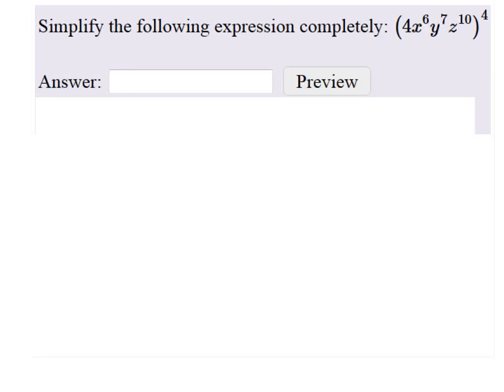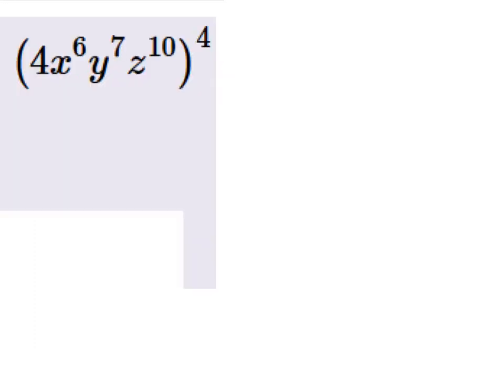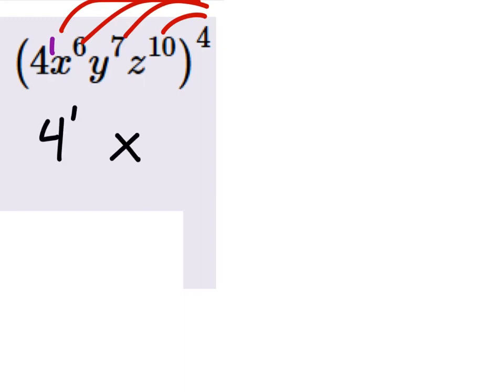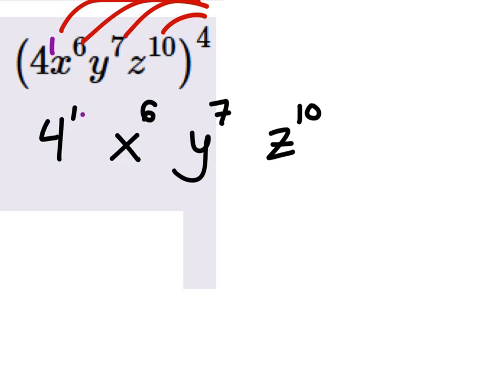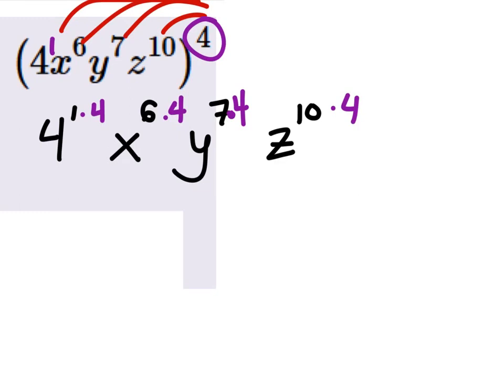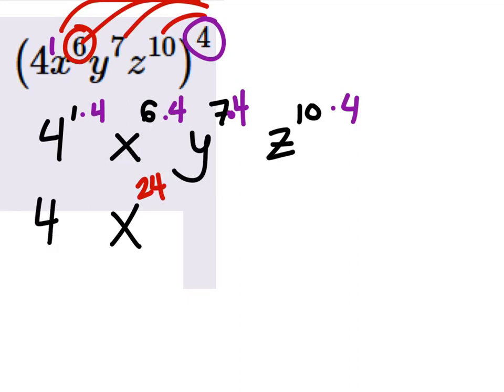How to Simplify an Expression with Exponents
The problem:
Simplify the following expression completely
(4x^6 y^7 z^10) ^4

The solution: 256 x^24 y^28 z^40